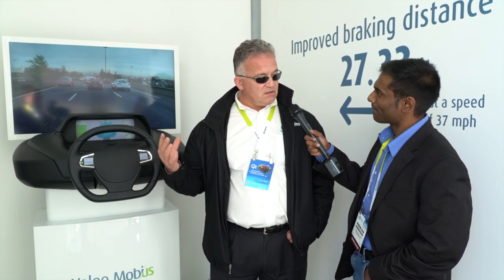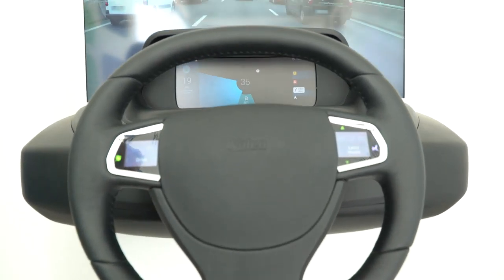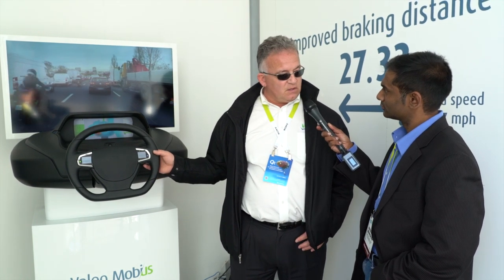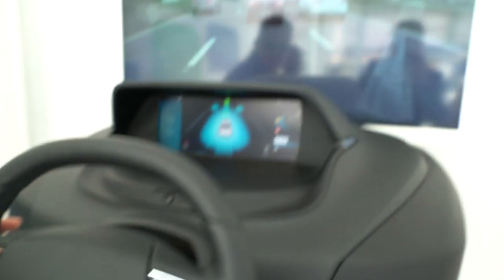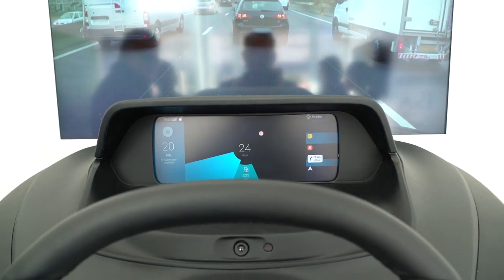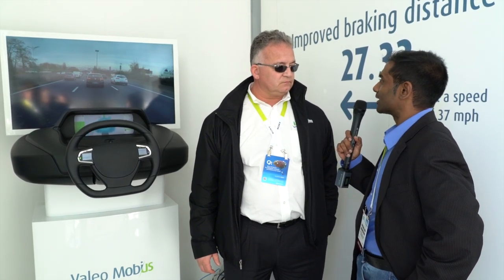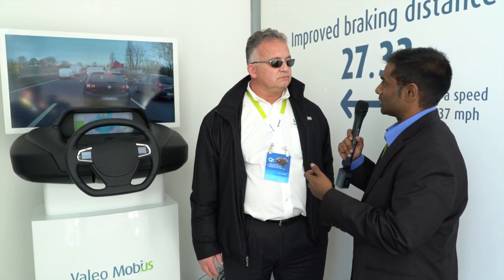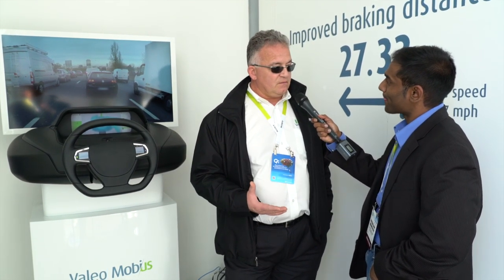Mobius Autonomous Driving Dash System - Valeo - CES 2016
Frost & Sullivan's Mobility Automotive & Transportation team interviews Valeo about their new Mobius Autonomous Driving Dash System at Day 3 of CES 2016 in Las Vegas, NV.